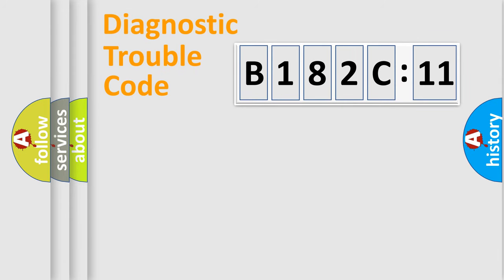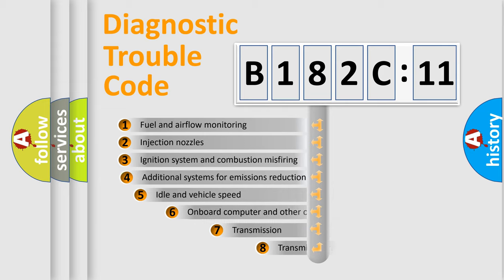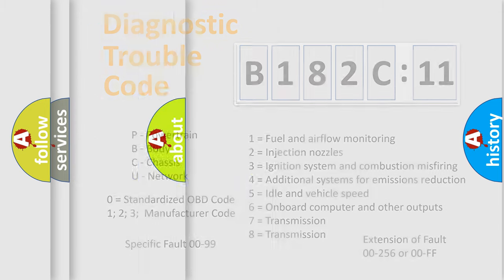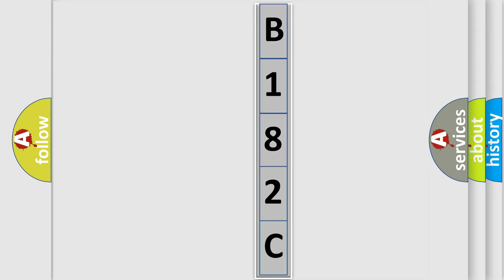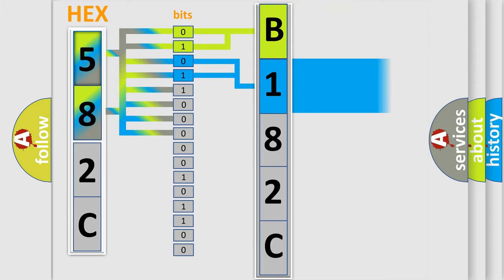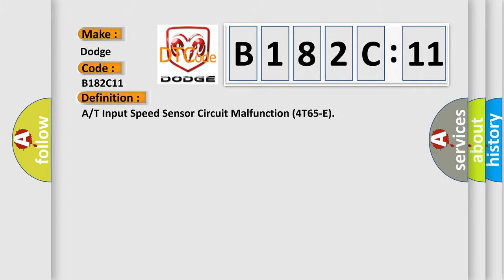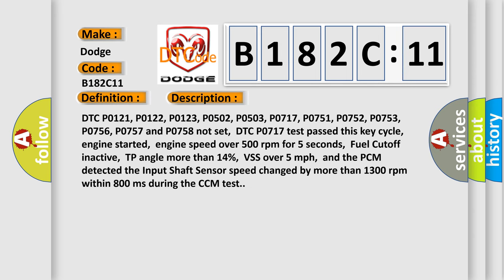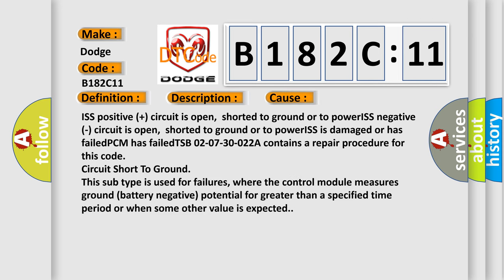DTC Dodge B182C-11 Short Explanation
Contents:
0:21 Basic DTC analysis according to OBD2 protocol standard.
1:48 Insight into programming
2:58 A diagnostically understandable description of the Diagnostic Trouble Code
3:05 Basic error definition

Make:
Dodge
Code:
B182C 11
Definition:
A or T Input Speed Sensor Circuit Malfunction (4T65-E)
Description:
DTC P0121, P0122, P0123, P0502, P0503, P0717, P0751, P0752, P0753, P0756, P0757 and P0758 not set,DTC P0717 test passed this key cycle,engine started,engine speed over 500 rpm for 5 seconds,Fuel Cutoff inactive,TP angle more than 14%,VSS over 5 mph,and the PCM detected the Input Shaft Sensor speed changed by more than 1300 rpm within 800 ms during the CCM test.
Cause:
ISS positive (+) circuit is open,shorted to ground or to powerISS negative (-) circuit is open,shorted to ground or to powerISS is damaged or has failedPCM has failedTSB 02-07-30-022A contains a repair procedure for this code
Failure Type: